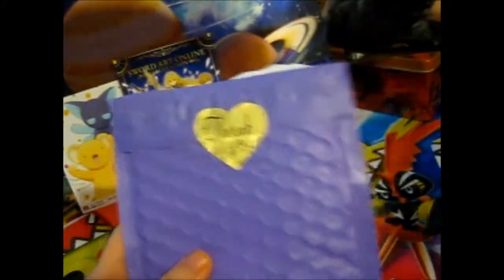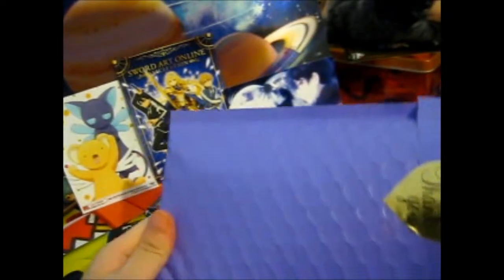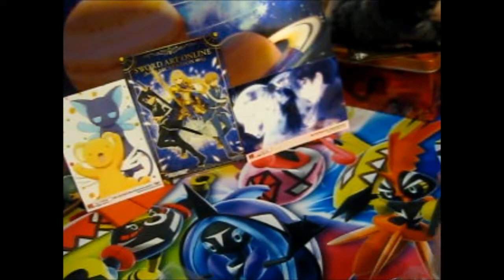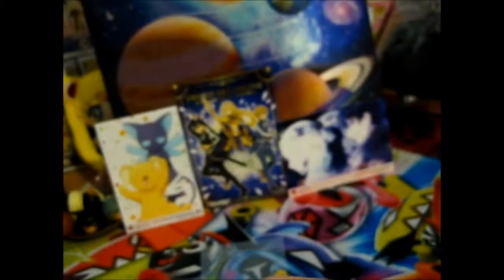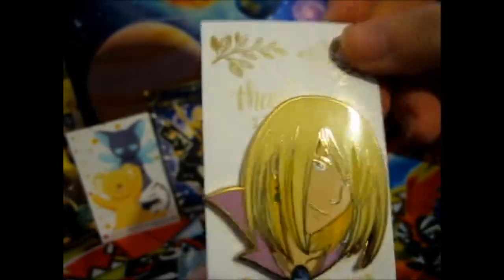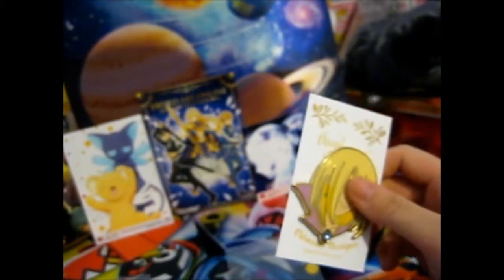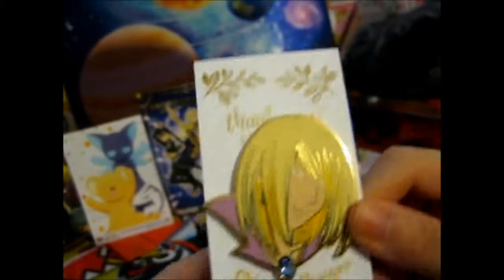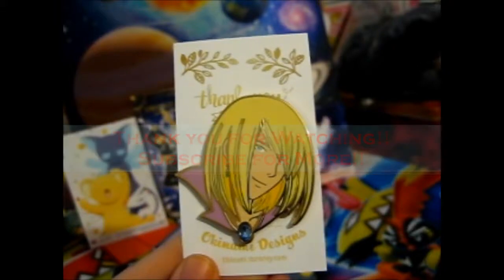Howl Pin made by OkinamiDesigns!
Opening of: Howl Pin made by OkinamiDesigns!